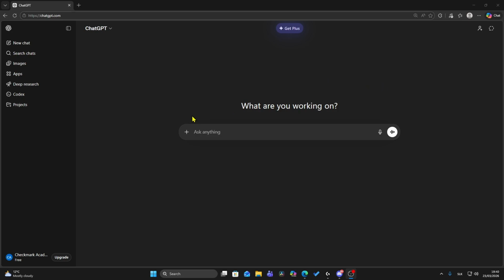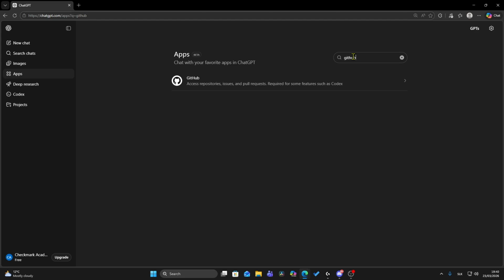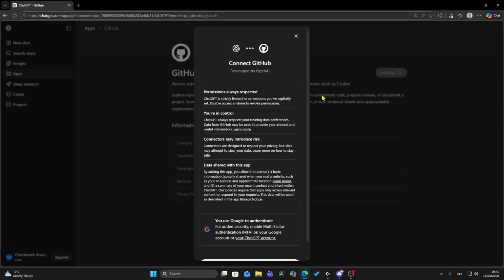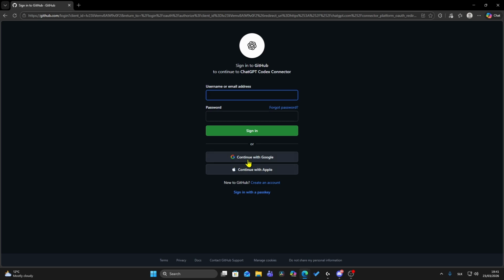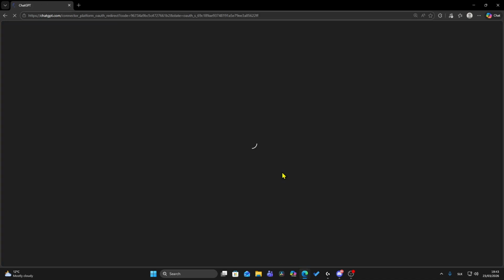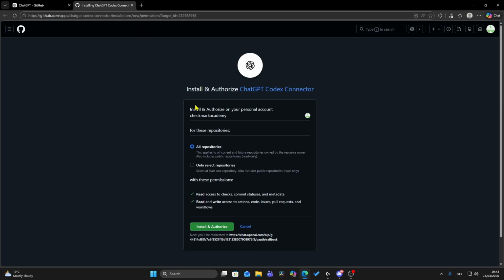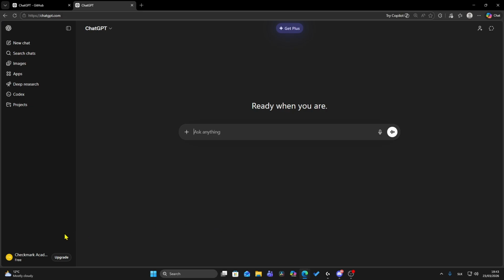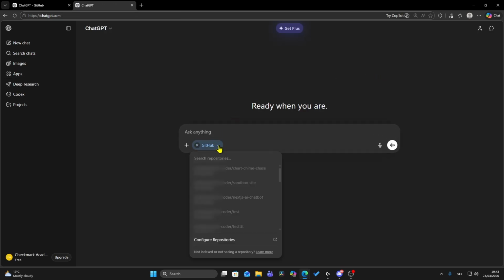How to Connect GitHub to ChatGPT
In this quick video, I’m going to show you how to connect GitHub to ChatGPT. Just open your profile, go to Settings → Apps, and click Explore Apps. Search for GitHub, open it, and click Connect. This will redirect you to GitHub, where you simply sign in and authorize the ChatGPT GitHub connector.
After that, choose whether you want to give access to all repositories or only specific ones. Once installed, GitHub will show as connected, and you can start using it to explore files, summarize pull requests, and work with your repos directly inside ChatGPT.